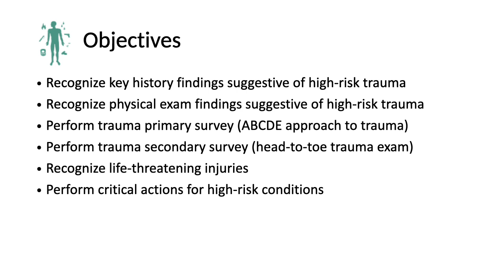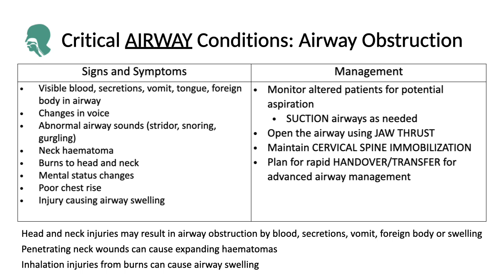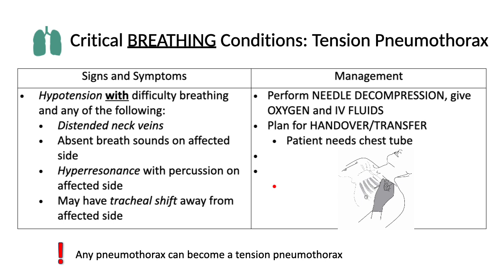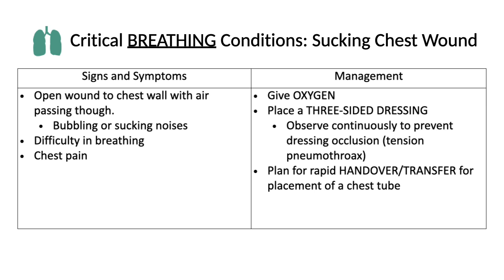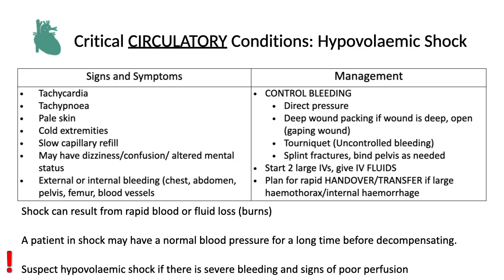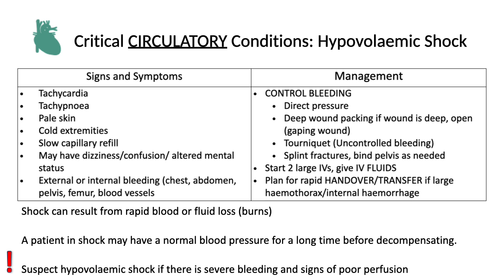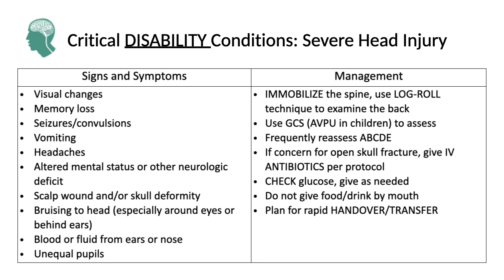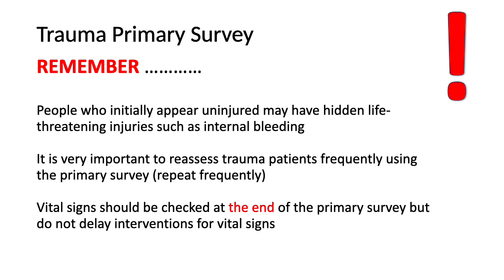2 Trauma Primary Survey 2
Basic Emergency Care Course
Trauma Module